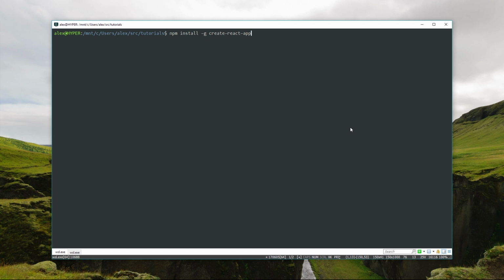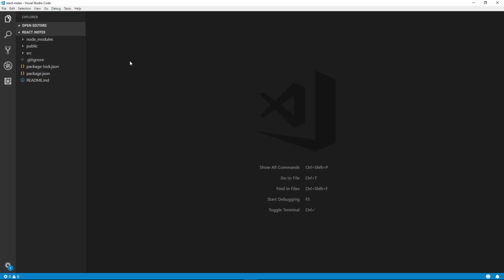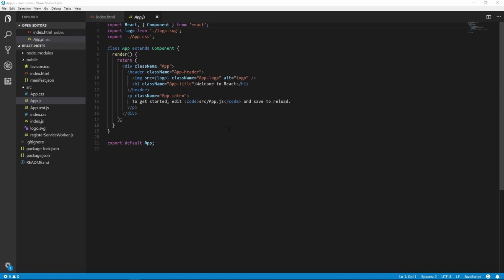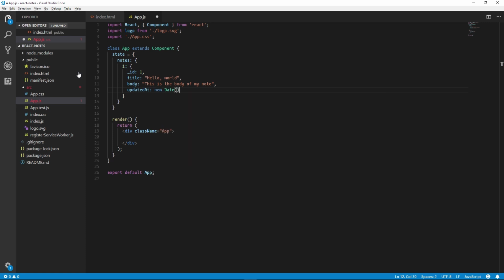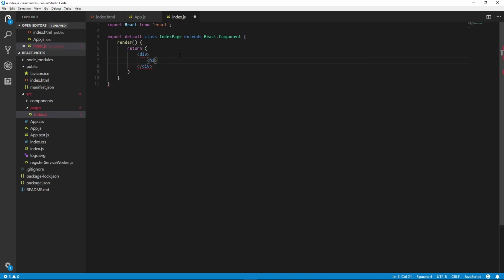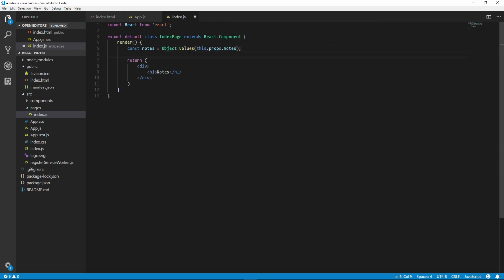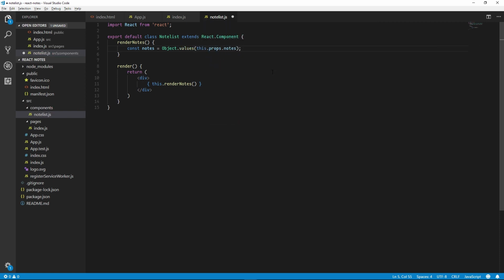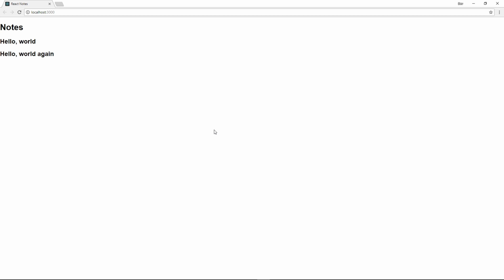Let's Build a Notes App with React + PouchDB - #1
Learn how to create a client-side personal notes app in JavaScript, using React and PouchDB. In this first episode we introduce the project; get up to speed with React and create-react-app; and create the first two pages of our application.